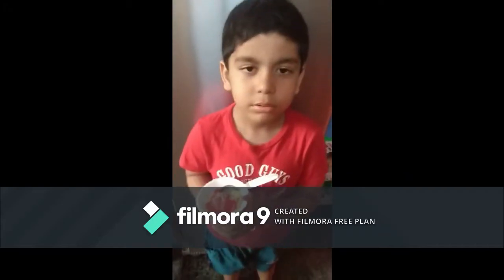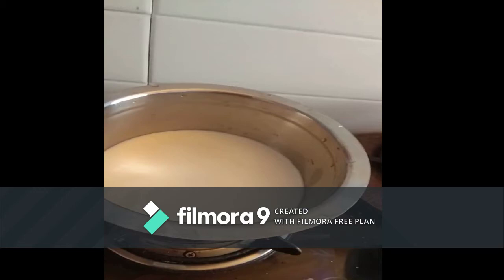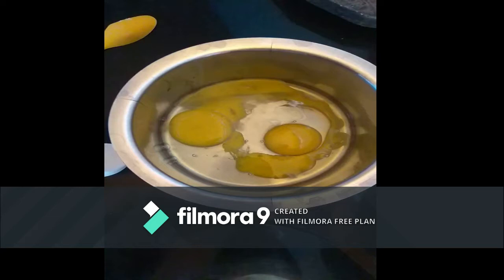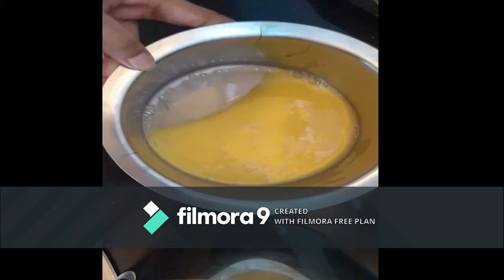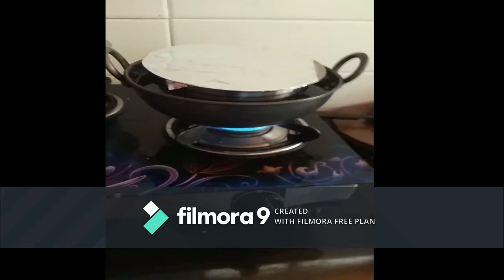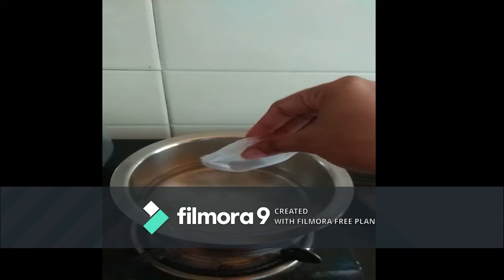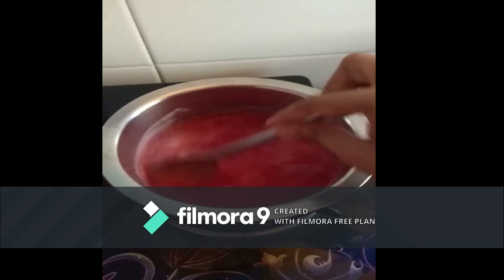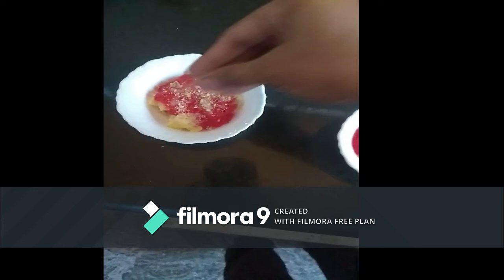Nathan's filofax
Video 3 Jelly pudding desert, easy and tasty.